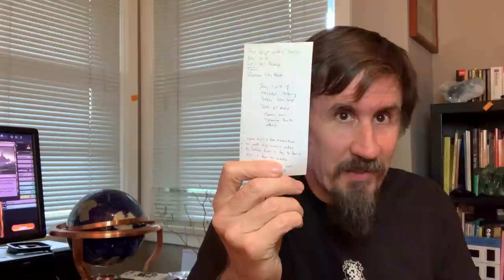the Mountain Goats - The Show We're Not Calling "John on Process" #2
Another hard-hitting episode of the show we’re not calling “John on Process”

the Mountain Goats new album ‘Dark In Here’ is out June 25, 2021 via Merge Records.